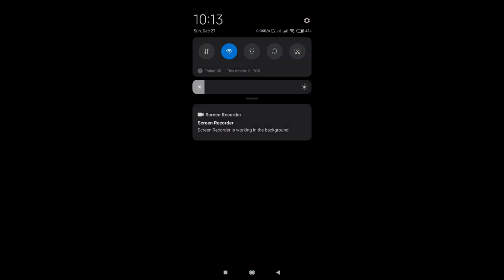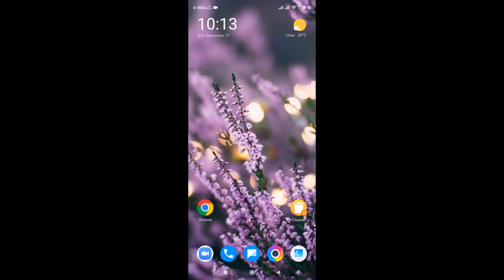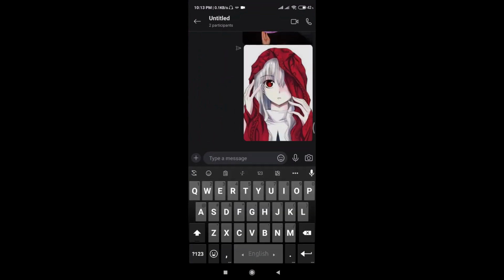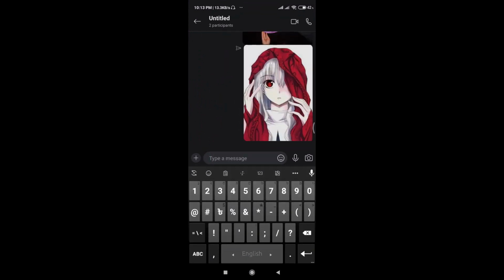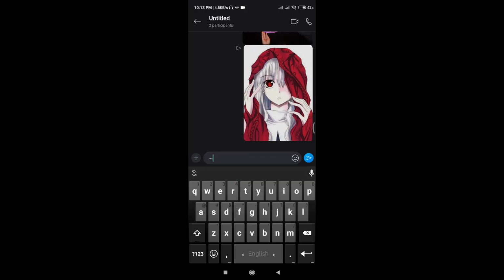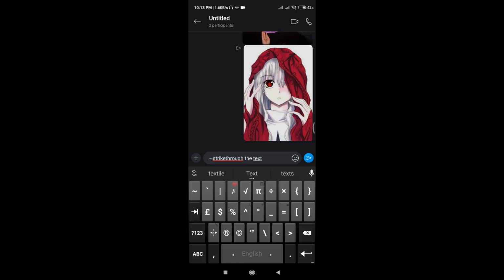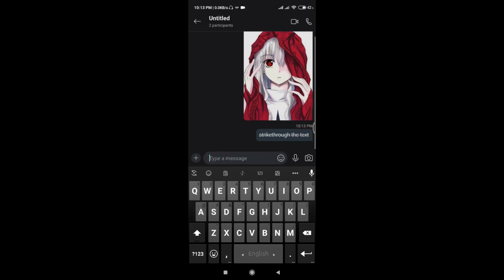How to strikethrough texts in skype? Cross-out texts on skype.